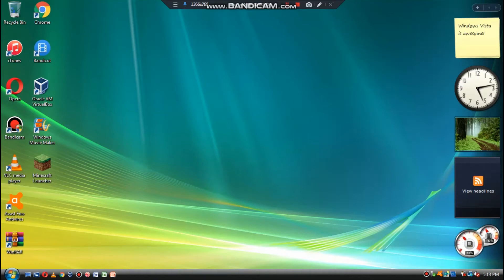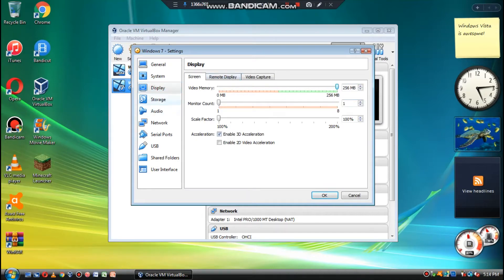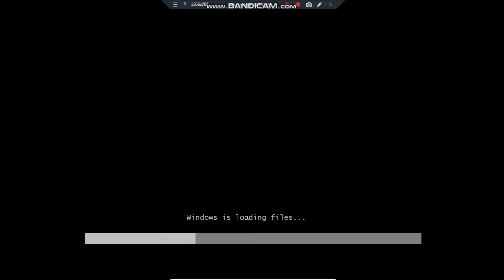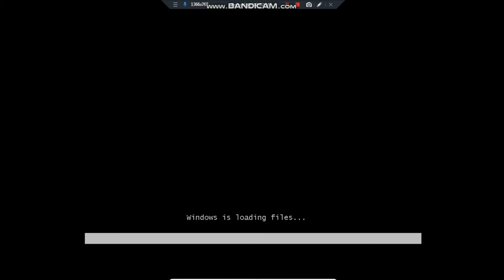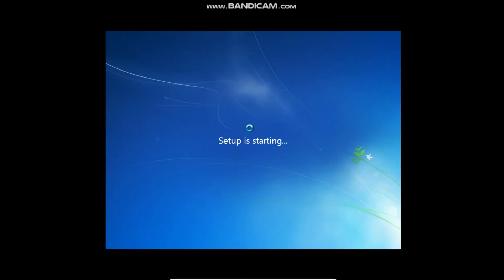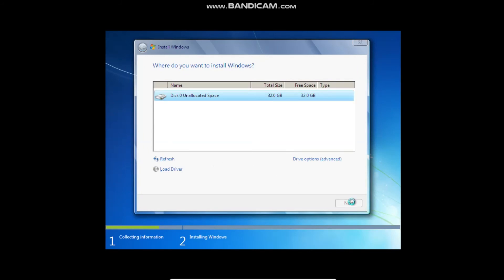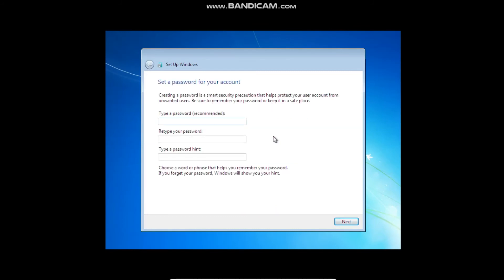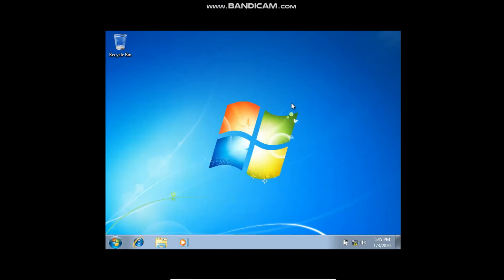How To Install Windows 7 On VirtualBox in 2020!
Hey everyone,

Just 10 days before Windows 7's demise, I posted this!